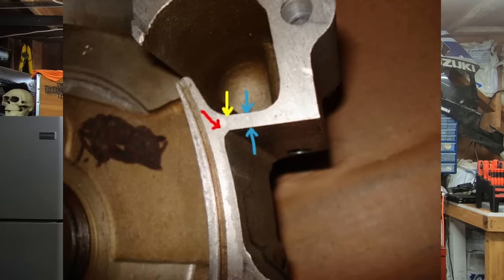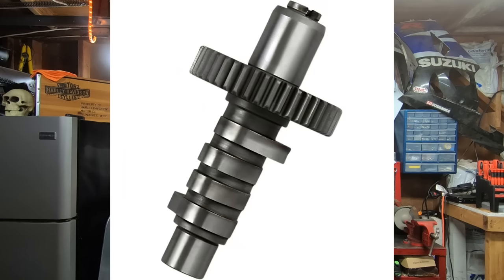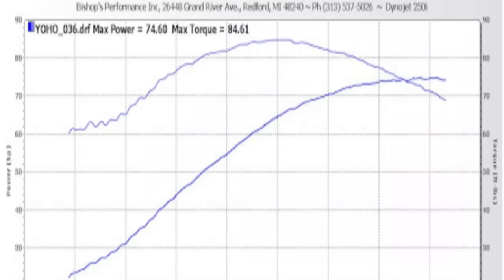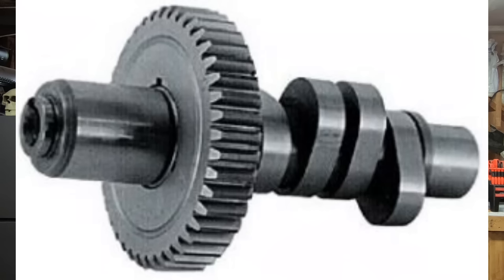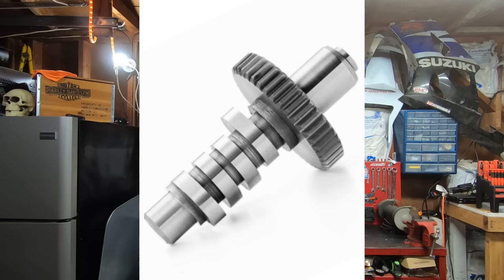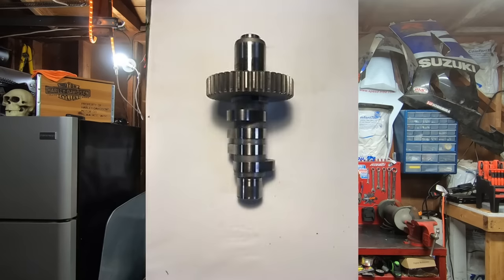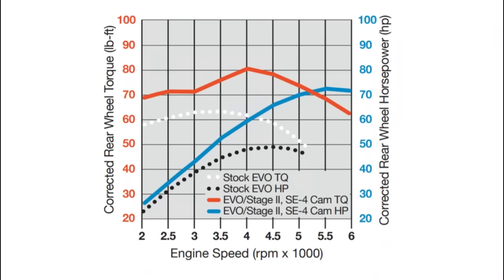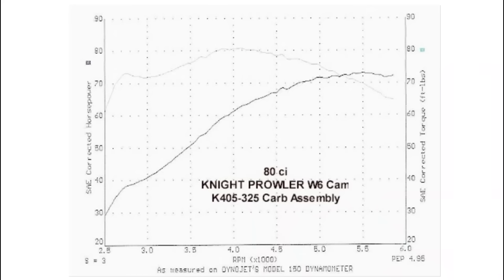Absolute Best Upgrade for the Evolution Harley-Davidson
The 80 inch Evolution Harley-Davidson engine is not known for power but more of the way it delivers its power. Adding a performance cam is the easiest and best way to get more torque and horsepower out of a Evo engine. Power increases using a bolt in cam can be as high as 75 horsepower and 80 foot pounds of torque. This may not sound like a lot by today's standards but it's a lot for an Evo and something any Evo rider will truly appreciate. Using a bolt in cam helps maintain the engines reliability while increasing your enjoyment out on the road. You might really be surprised how inexpensive upgrading a cam in your Evolution powered Harley-Davidson is.